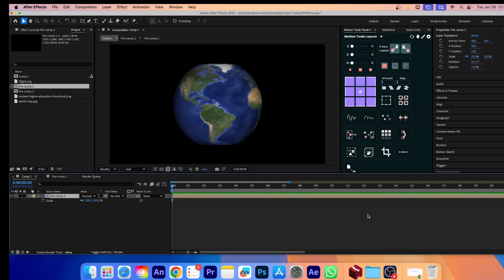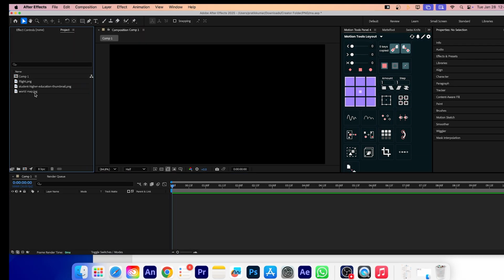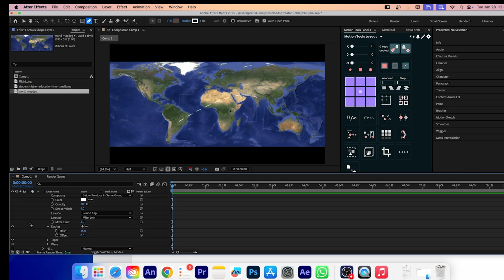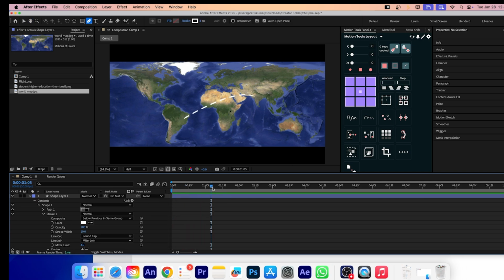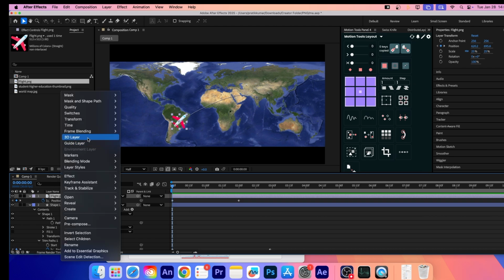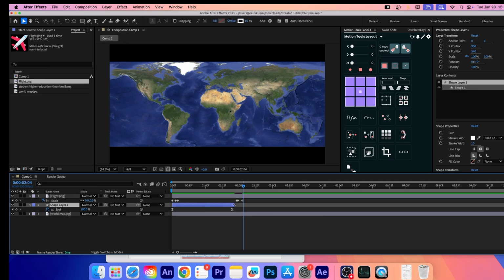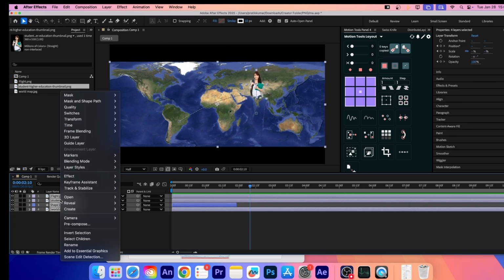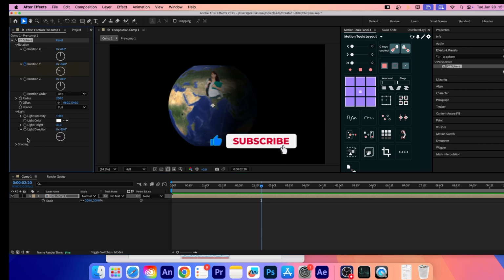How To Make Any Object Animate Around A Motion Path in After Effects Easy Tutorial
Hey everyone! Welcome back to **TechFlow Tutorials**, where we simplify tech and creativity! 💡

In this tutorial, I’ll show you **step-by-step** how to animate any object smoothly along a motion path in **Adobe After Effects**. Whether you're creating a **travel animation, character movement, or custom path animation**, this guide will make it super easy for you!

✅ Importing assets & setting up your composition
✅ Creating a motion path using the **Pen Tool**
✅ Animating a dashed line to create a travel animation effect ✈️
✅ Making the path "draw" itself with **Trim Paths**
✅ Attaching objects to the motion path & orienting them naturally
✅ Adding cool pop-in & pop-out effects for a professional touch
✅ Creating a rotating **3D globe effect** using **CC Sphere**

💡 **Pro Tip:** This technique is perfect for **map animations, explainer videos, kinetic typography, and more!**

💬 Have questions? Drop them in the comments, and I’ll be happy to help! See you in the next tutorial! 😃🎬

✅ smooth animation in after effects
✅ map animation after effects
✅ after effects expression tutorial
✅ auto-orient along path after effects
✅ after effects easy animation tips
✅ globe animation after effects
✅ after effects path animation tutorial